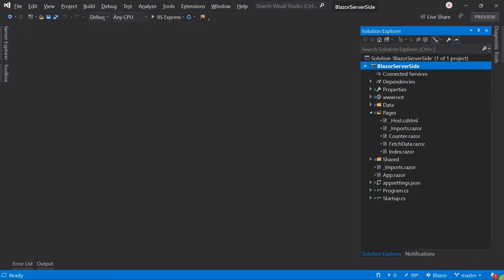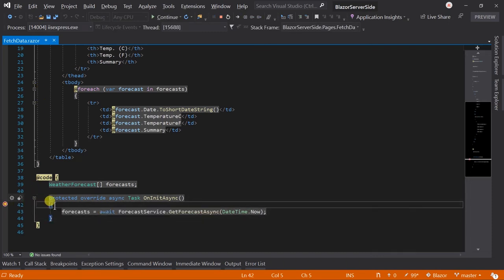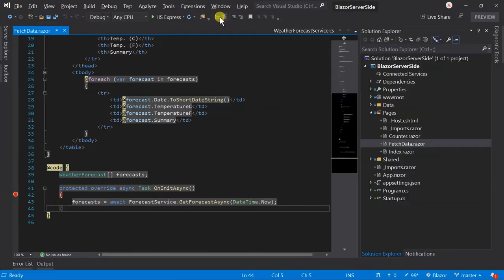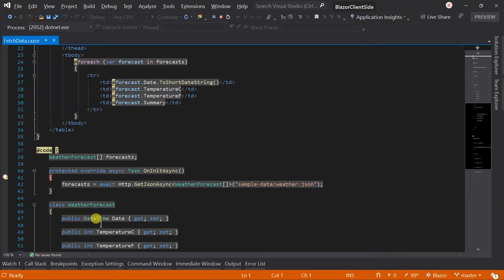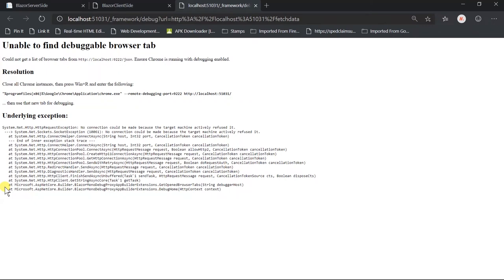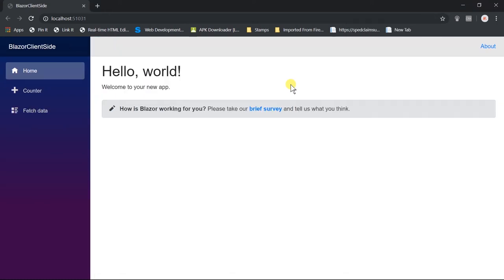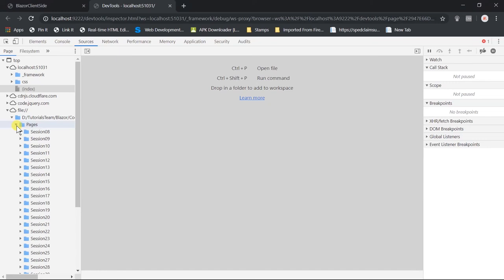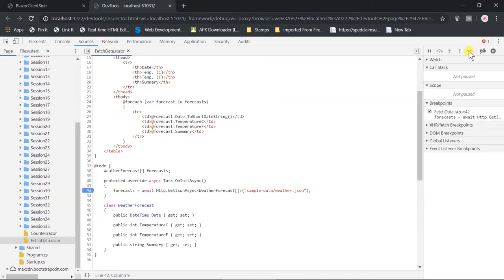Debug Application | Part - 36 | Using ASP.Net Blazor for Absolute Beginners